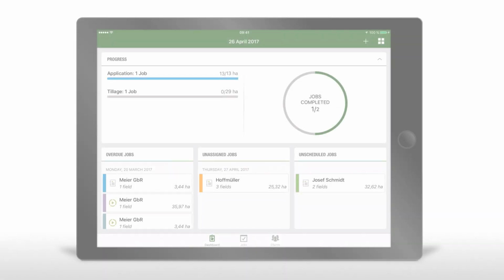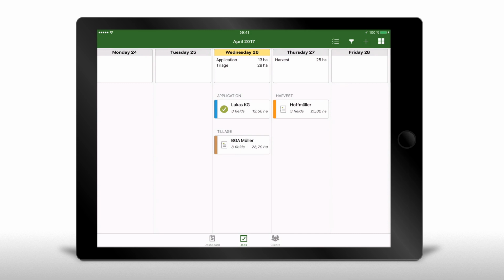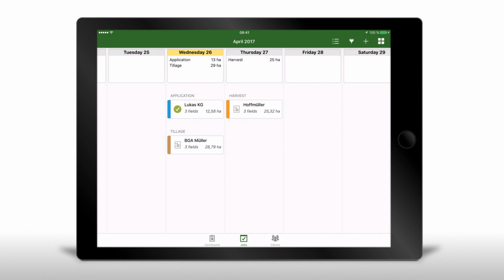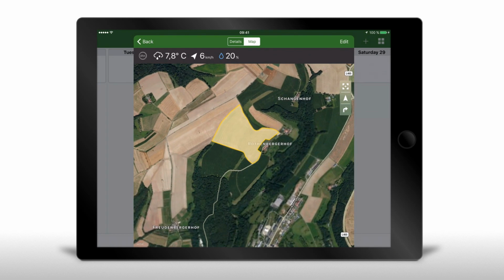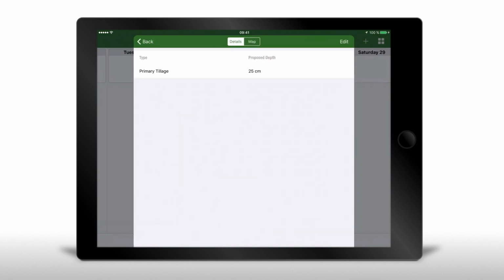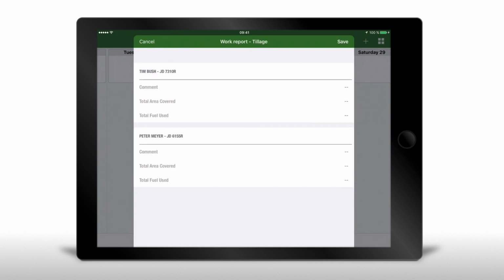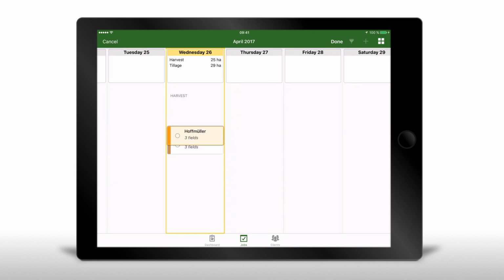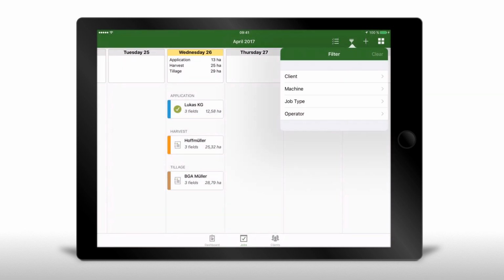Farol Ltd | John Deere MyJobsManager: How to use the calendar